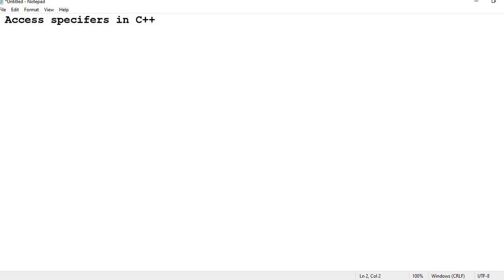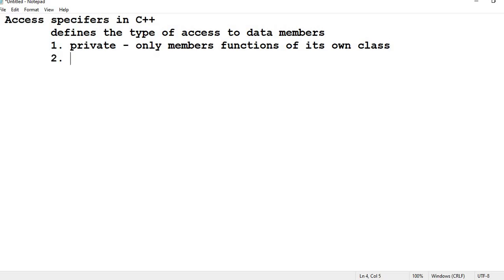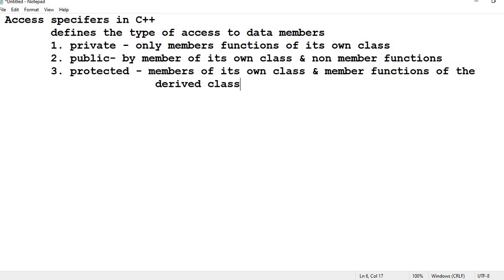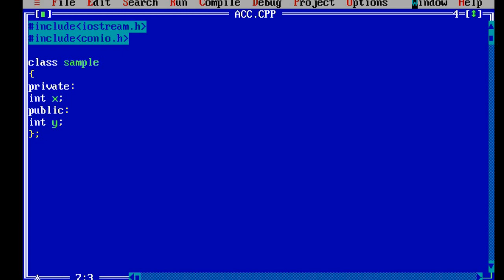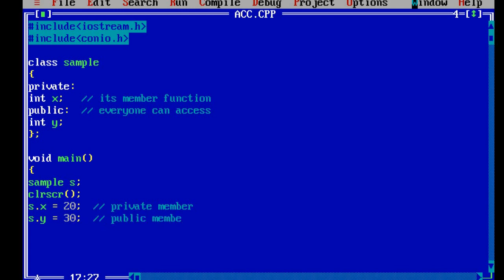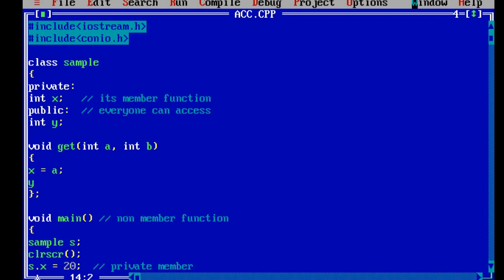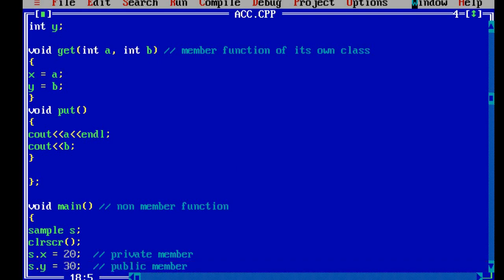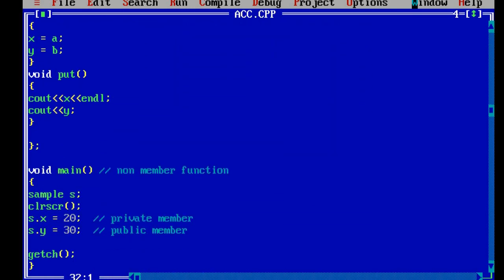C++ | Access Specifier | Dr Girish Kumar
Access Specifiers in C++ Private, Public & protected